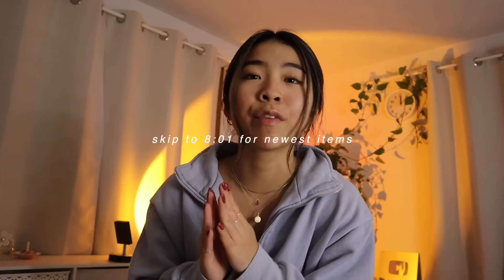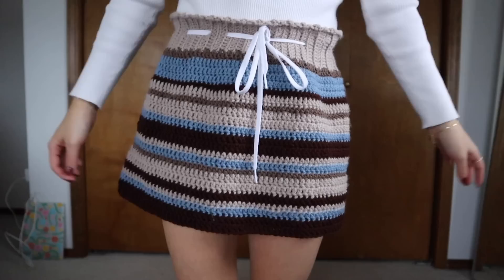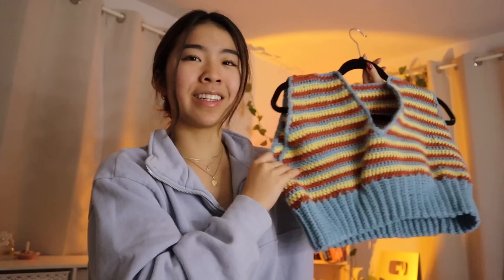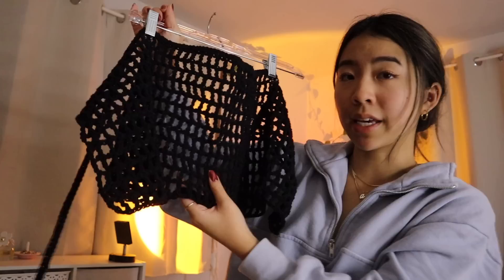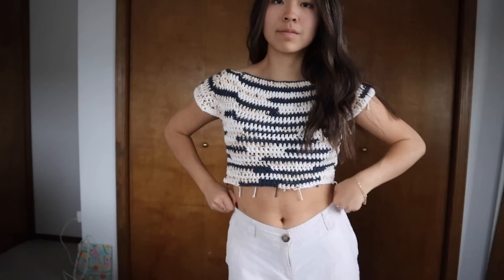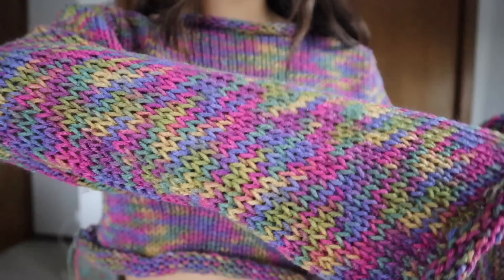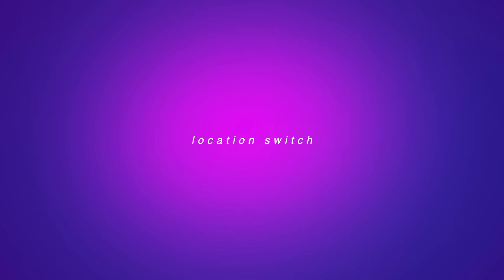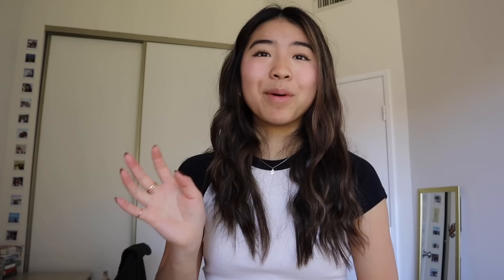trying on EVERYTHING I crocheted/knit in an entire year!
Hello friends! Today I am doing the ultimate try-on, but not things I bought- of everything that I knit or crocheted in the year of 2022! If you guys enjoyed my knitting/crochet tutorials or any of my previous try-ons, I hope that you will enjoy this one as well!

Poshmark: @melanie_locke
VSCO: @melanielockee